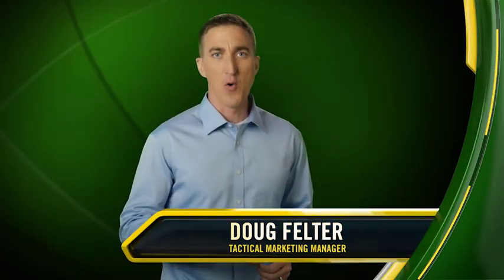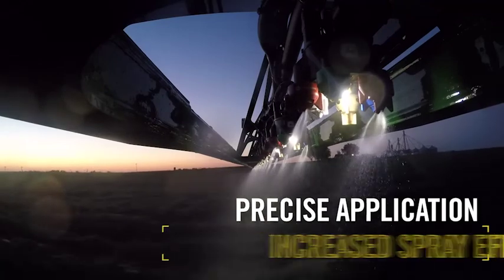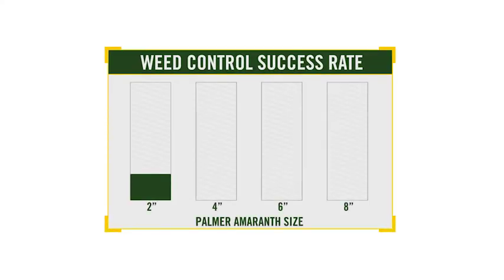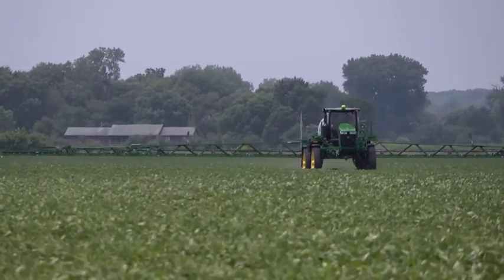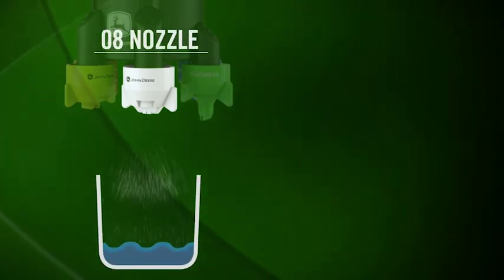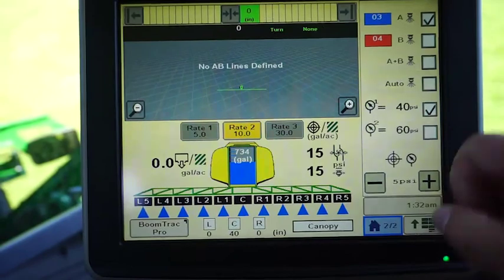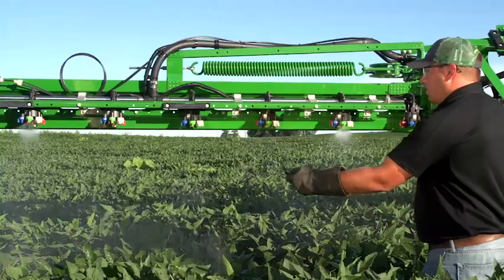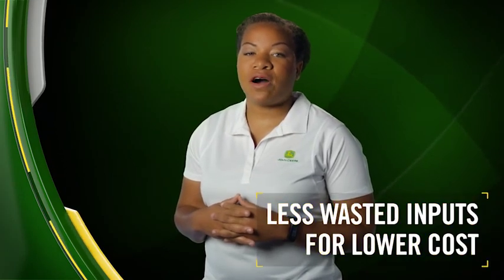John Deere ExactApply Nozzle Control 081616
Introduction to John Deere ExactApply Nozzle Control... 30-hz pulse width modulation (PWM), individual nozzle control, automatic and manual nozzle switching, turn compensation, programmable rates by nozzle, nozzle plug detection, and LED lighting.